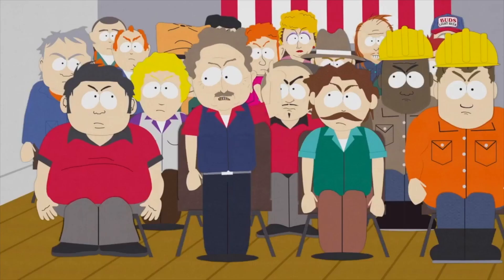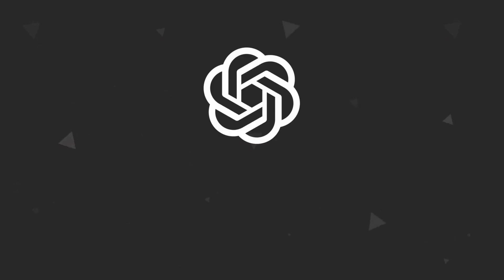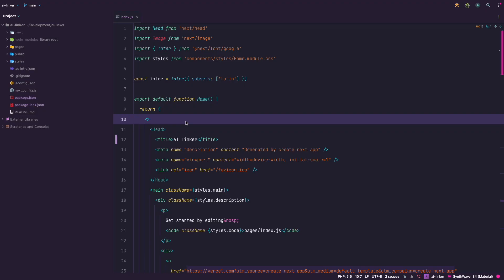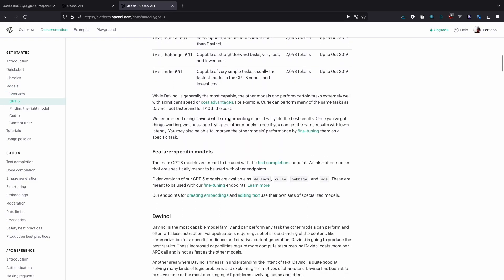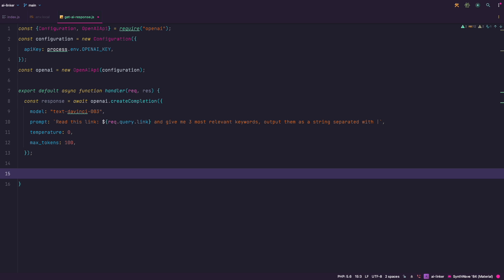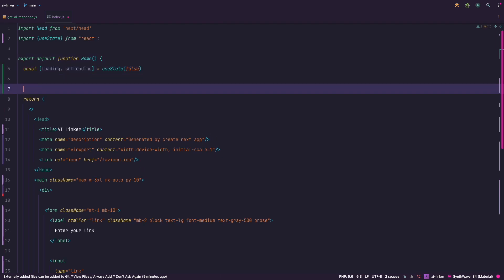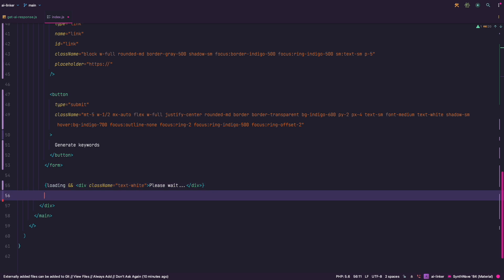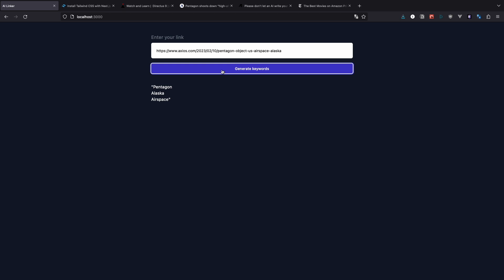Using AI In Your Frontend App feat. OpenAI and NextJS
In this video I'm going to show you how you can use Open AI to create some nice features in your apps.